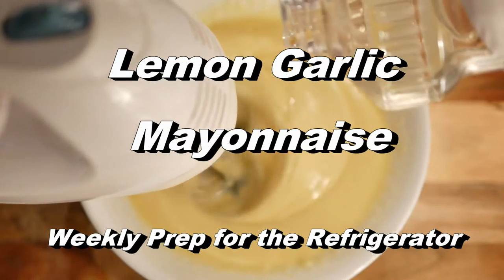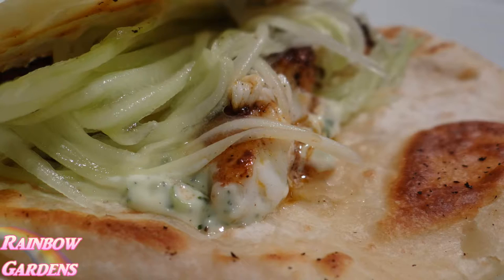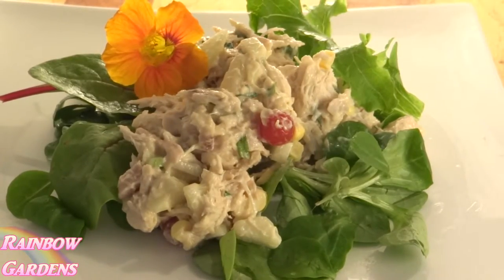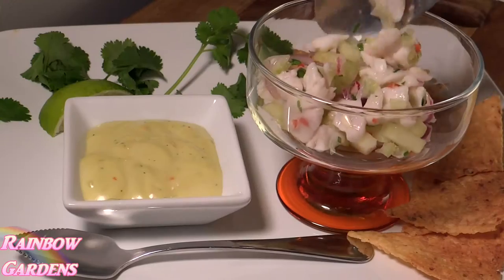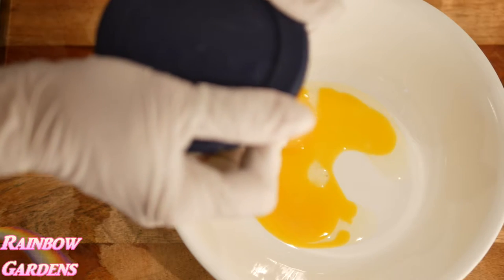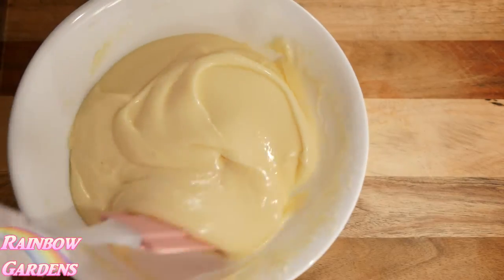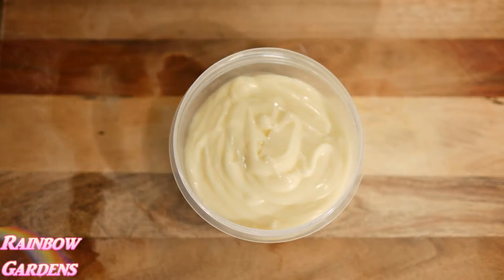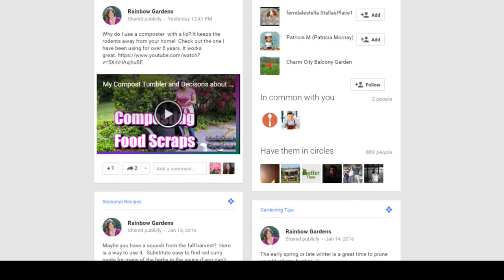You Will Never Buy from the Store Again :) Lemon Garlic Mayonnaise Recipe (Weekly Prep)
Take your recipes to the next level by making your own mayonnaise!
This is a basic recipe with lemon and garlic, but feel free to add a variety of other flavors such as Chipotle sauce, lime, herbs, and more! Make it your own.

This is another weekly prep for my fridge I always like to have around.
Here are the ingredients:
2 Egg Yolks
1 3/4 - 2 Cups Safflower Oil (or other flavorless oil)
  Add to the consistency you prefer.  Adding more oil will thicken it.
1 t Yellow Mustard
2 t White Wine Vinegar
1 t Lemon Juice
1 t Minced & Smashed Fresh Garlic
Pinch Salt
(Pinch Cayenne is nice too!)